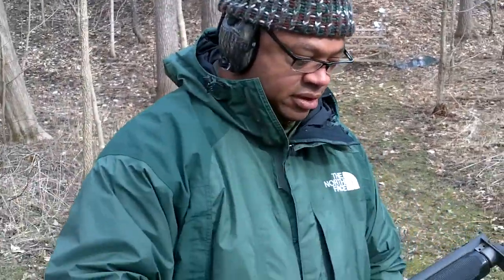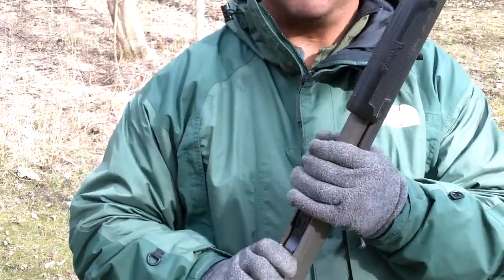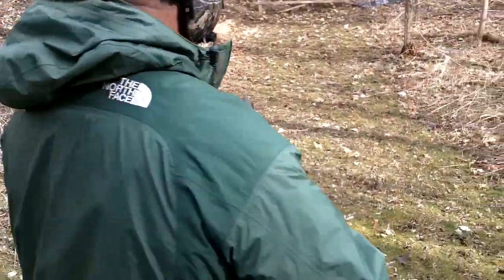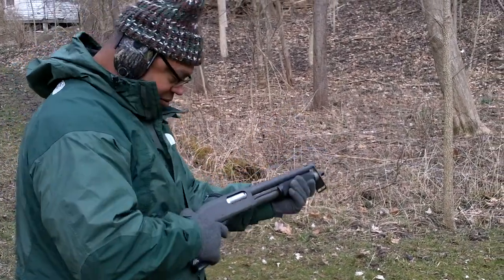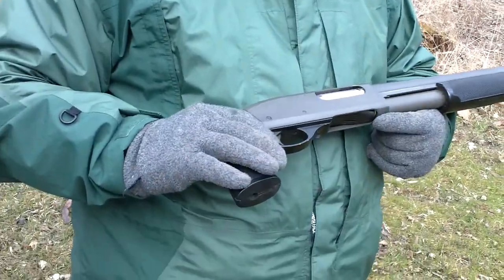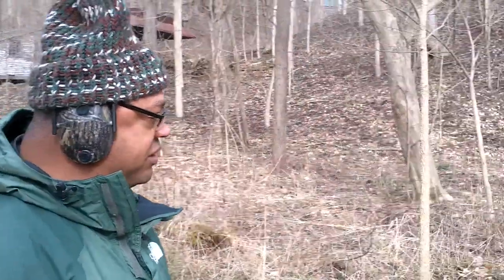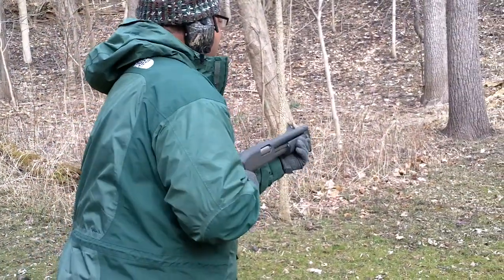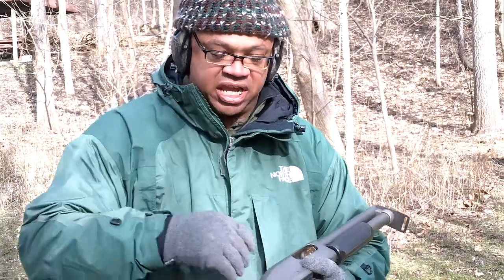RANGE DAY WITH IAM1UGLYGUY II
Just demoing my 12 gauge AOW for youtubers.